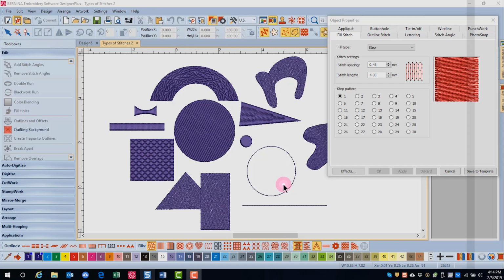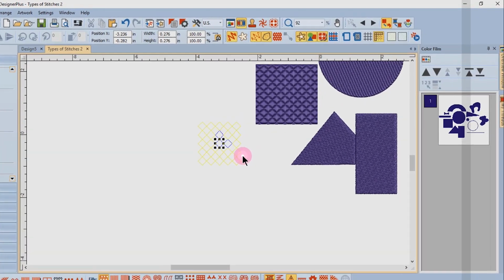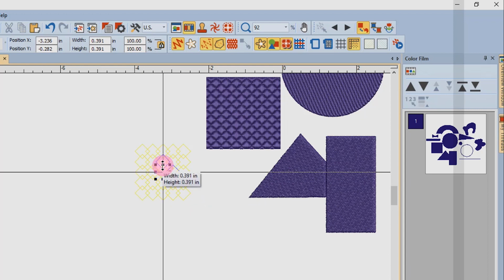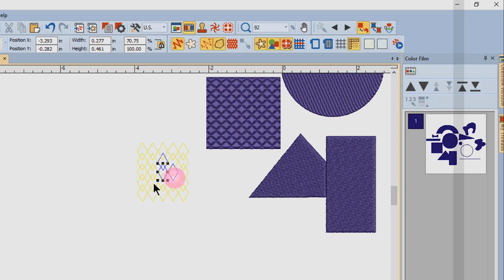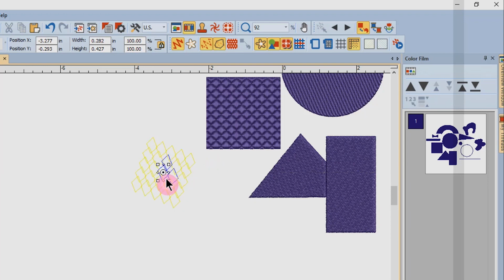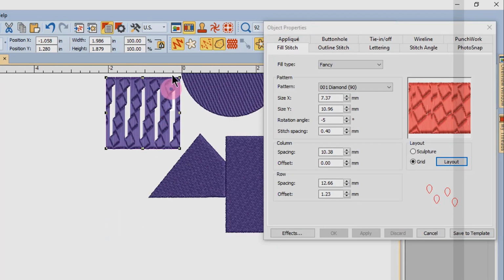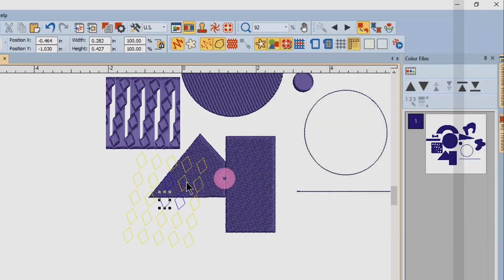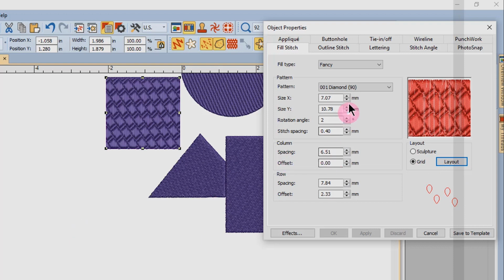7.05 Master BERNINA Embroidery Software 8 – Stitch Types: Editing Fancy Fills Visually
Learn how to use the Layout function to edit Fancy Fills.